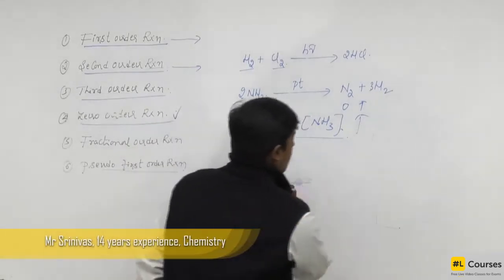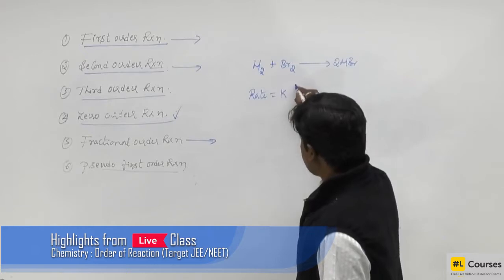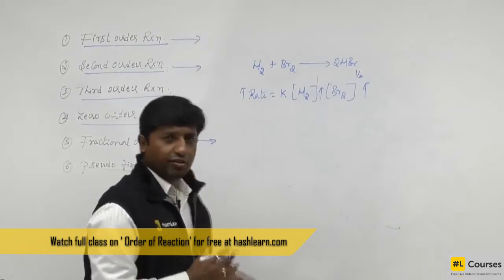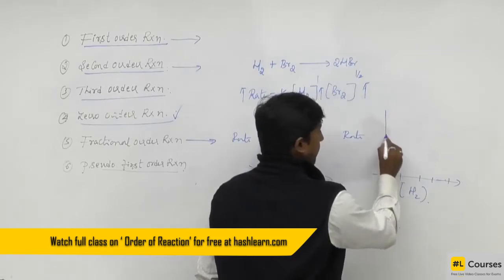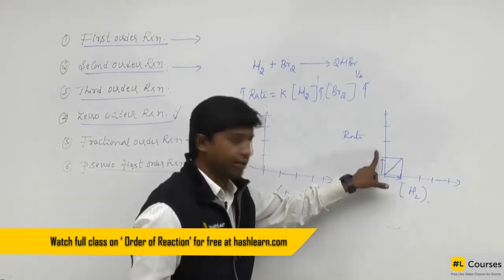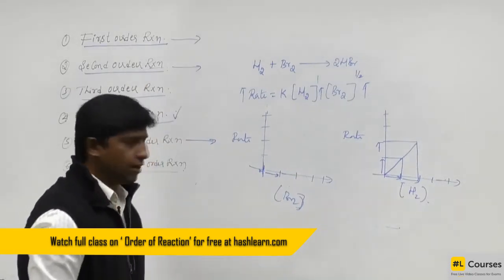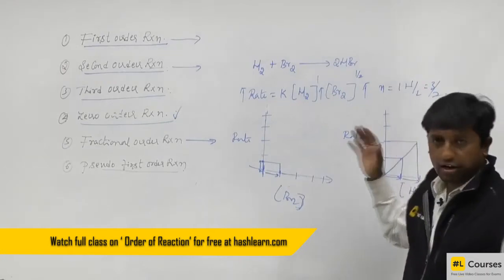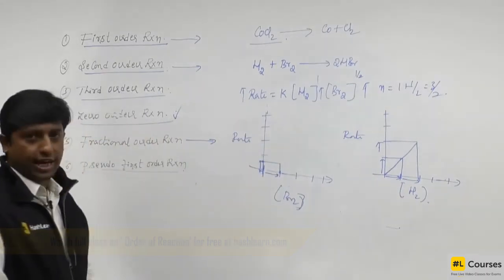Fractional Order Reaction: Explanation with Examples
Learn what Fractional Order Reaction is with examples. To watch the full Class on 'Order of Reaction' for Free,